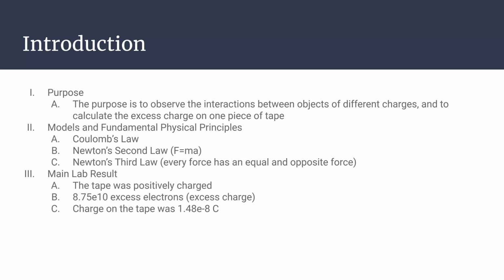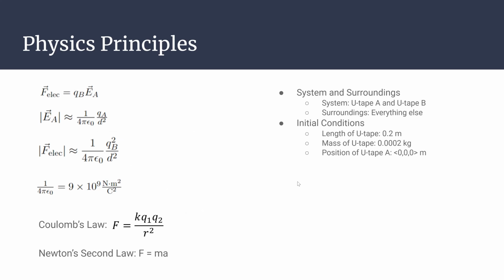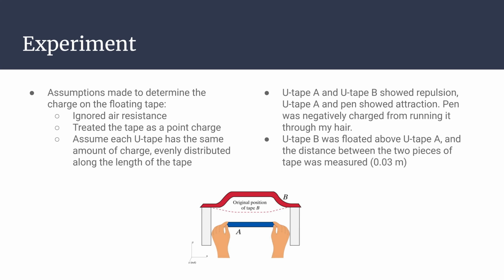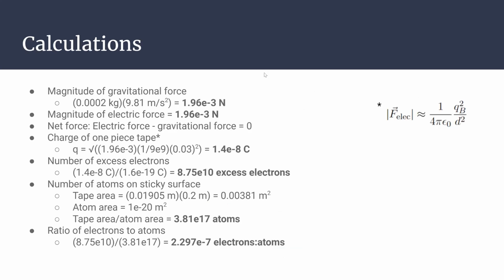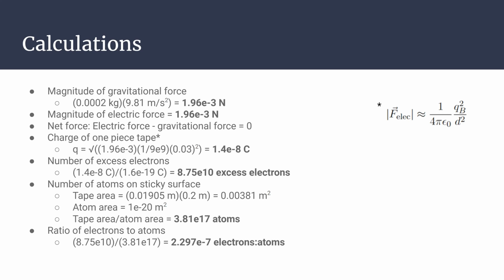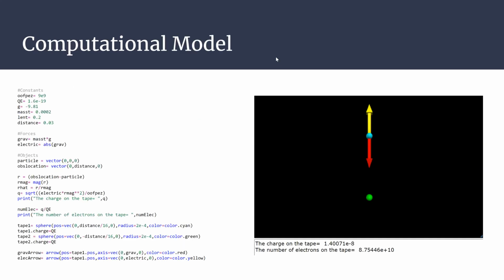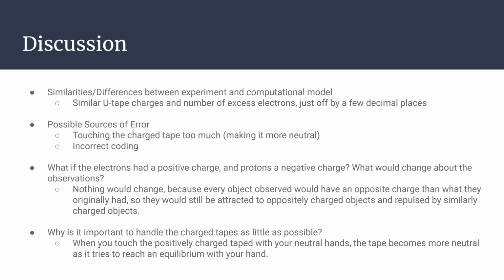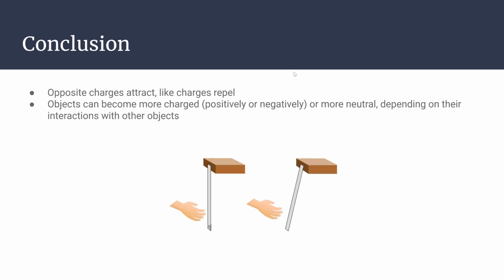Physics 2212 Lab Report 1